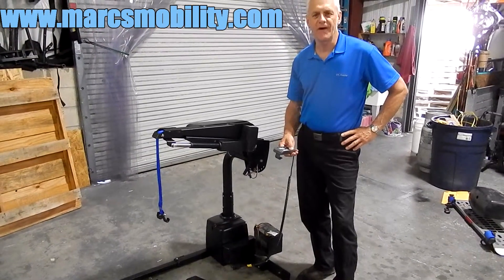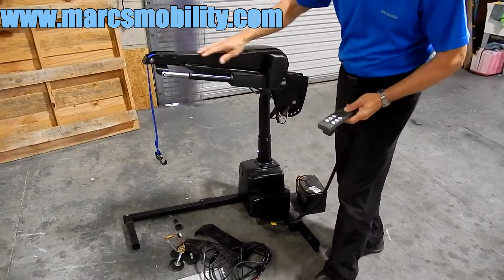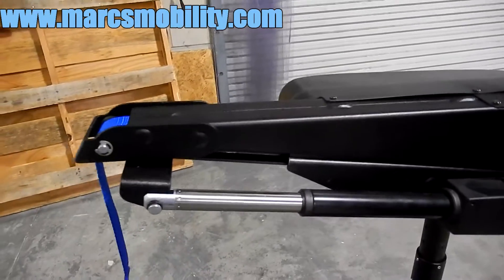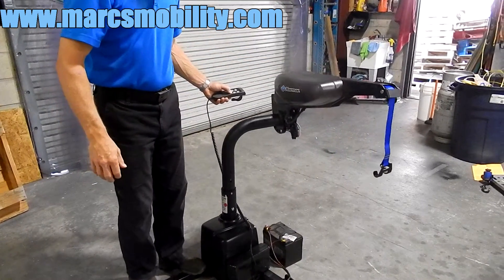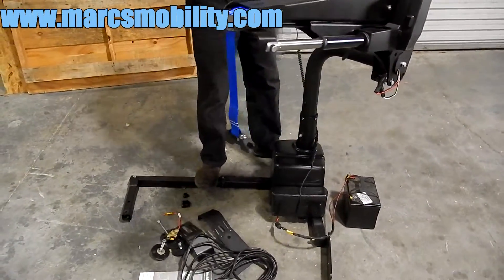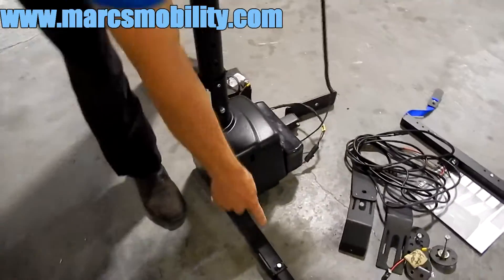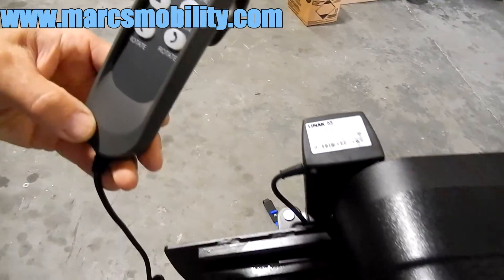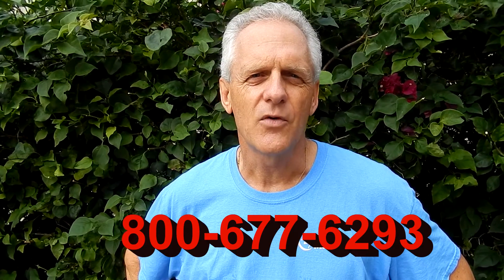Harmar AL435 Lift by Marc's Mobility